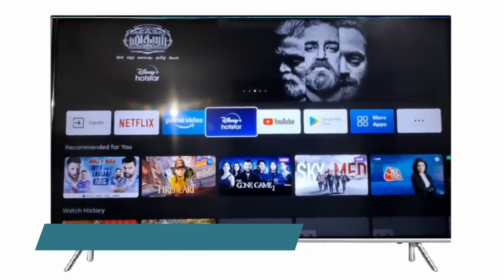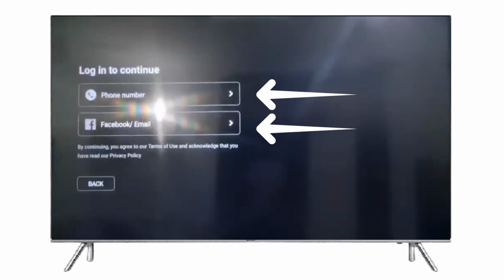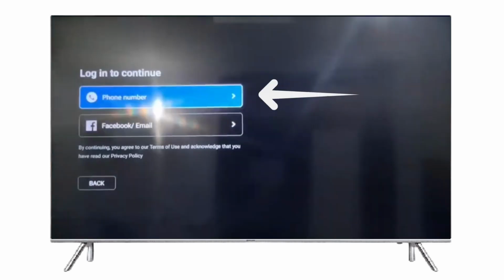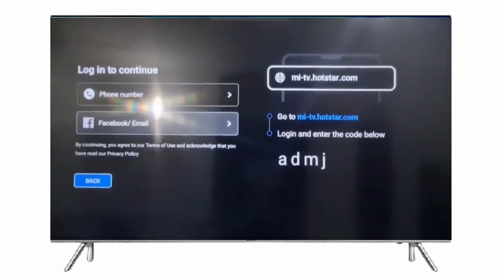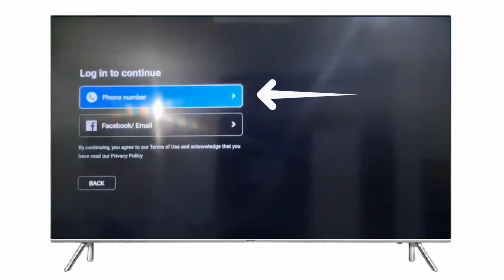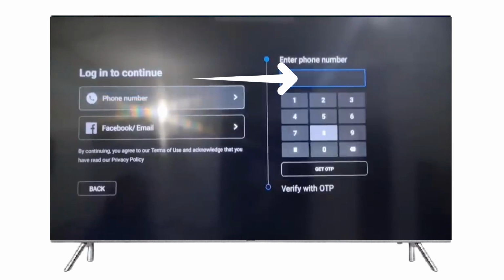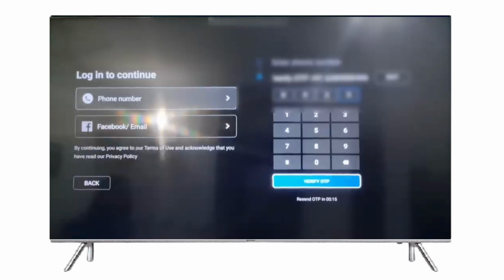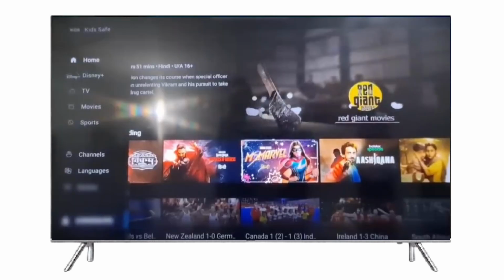How to Sign in Hotstar on Tv, Samsung Tv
This video shows how to sign in hotstar on tv,samsung tv,hotstar sign in tv,hotstar tv par kaise connect kare,smart tv,samsung smart tv,electronic secret.